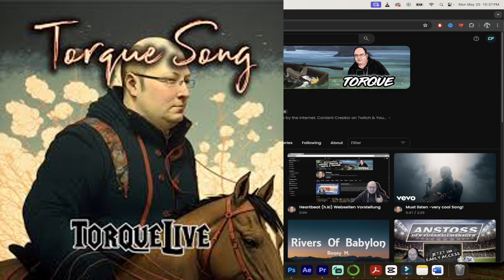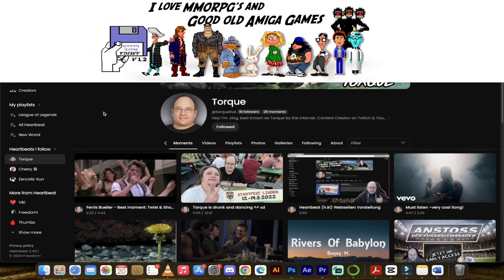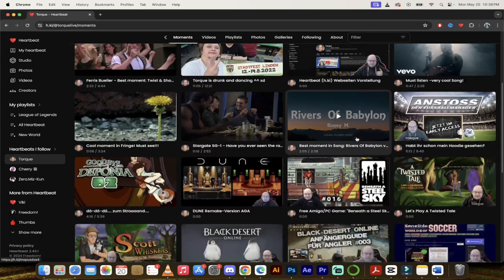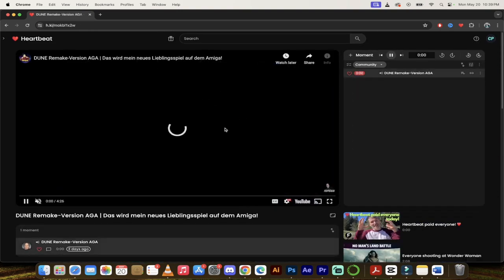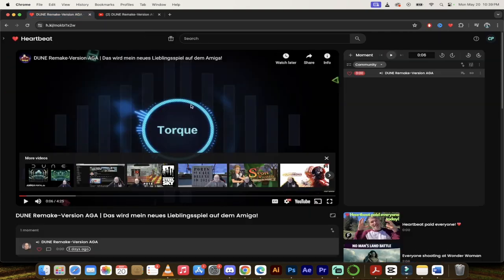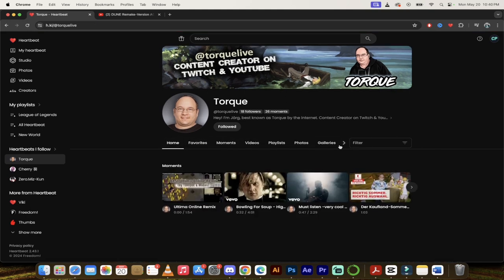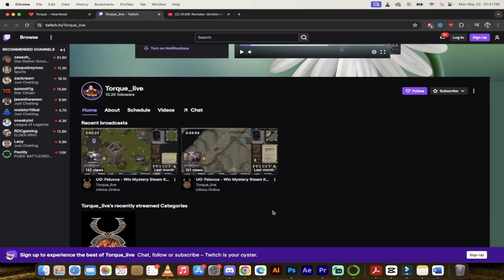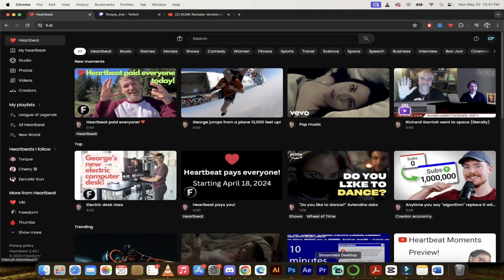Heartbeat Partner Spotlight - Introducing Torque!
You can call me Big C, and today, we’re diving into a Heartbeat Member Spotlight, where we shine the light on some of the most interesting and diverse content creators within the Heartbeat community. In this video, we’re highlighting the amazing talents of a creator who goes by the name Torque. I’m excited to show you what makes Torque’s channel so unique and why Heartbeat is the perfect platform for diverse content creators.

Introduction to Torque’s Diverse Content

Let’s start by taking a closer look at Torque’s Heartbeat page. The first thing you’ll notice is the incredible diversity of content he shares. Unlike YouTube, Heartbeat truly rewards diversity, encouraging creators to publish a wide range of content from their personal interests. Whether you’re into gaming, travel, history, or any other niche, Heartbeat provides a platform to share your passions and get rewarded for it. Torque’s channel is a perfect example of this philosophy in action.

Exploring Torque’s Content

On Torque’s page, you’ll find an eclectic mix of content that showcases his varied interests. From dancing videos to heartfelt discussions about his love for Heartbeat, there’s something for everyone. For instance, Torque shares his favorite music, engaging football match highlights, and even moments from popular TV shows like Stargate. He’s also an avid gamer, playing everything from Black Desert Online to the classic Ultima Online. The variety in his content is truly impressive, reflecting his broad range of interests.

Torque’s Musical Talents

One of the standout features of Torque’s content is his musical talent. In one video, he shares a song he remade in German. The creativity and effort he puts into his music are evident, making it a unique addition to his channel. This is just one example of how Torque uses Heartbeat to express his artistic side and connect with his audience on a deeper level.

Dancing and Festivals

Torque’s channel isn’t just about gaming and music; he also shares fun and lively moments from his life. In one video, we see him dancing at a festival, living life to the fullest. These personal moments give his audience a glimpse into his vibrant personality and the joy he finds in everyday activities.

Content Creation on Multiple Platforms

Torque is not only active on Heartbeat but also a content creator on Twitch and YouTube. With over 10,000 followers on Twitch, Torque has built a substantial community that appreciates his diverse content. Whether he’s live streaming his gaming sessions or interacting with his fans, Torque knows how to keep his audience engaged.

Inspiration for Other Creators

Torque’s success on Heartbeat serves as an inspiration for other creators. He exemplifies how to use the platform to its fullest potential, sharing a variety of content that reflects his passions. If you’re a content creator looking for a platform that values diversity and creativity, following Torque’s example is a great start. Whether your interests lie in gaming, sports, travel, or any other area, Heartbeat provides the tools and community support to help you succeed.

Conclusion and Encouragement

As we wrap up this Heartbeat Member Spotlight, I want to give a big shoutout to Torque for his incredible contributions to the Heartbeat community. He’s a role model for how to use the platform effectively and creatively. If you haven’t already, make sure to check out his content and give him a follow. And to all the creators out there, don’t hesitate to share your passions on Heartbeat. There are plenty of opportunities to get rewarded for your creativity, and we’re always excited to see new content.